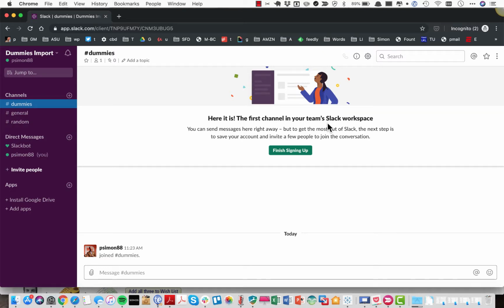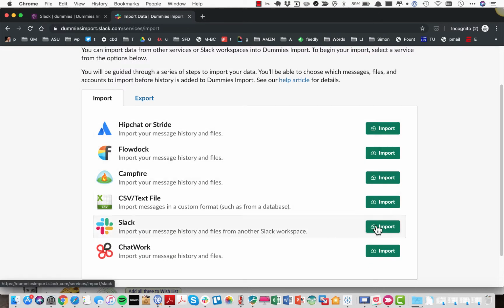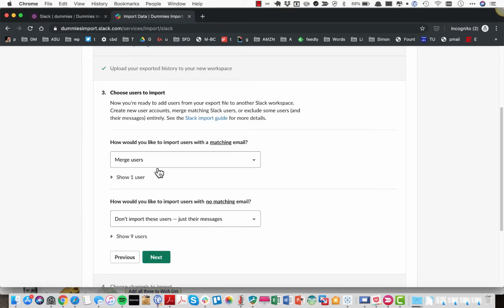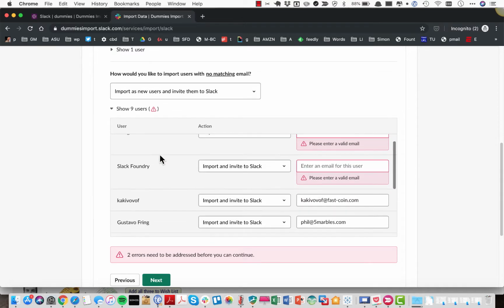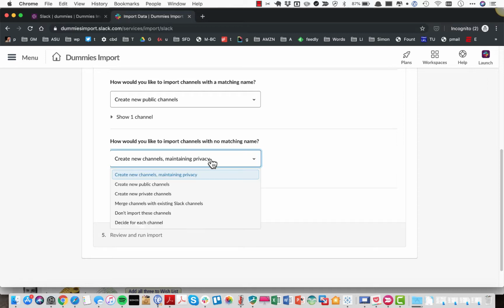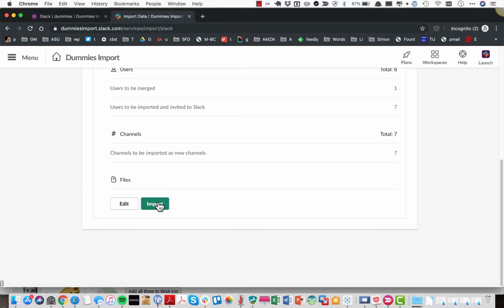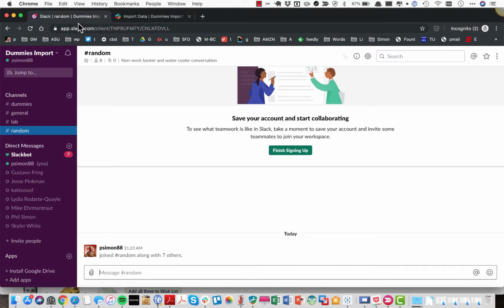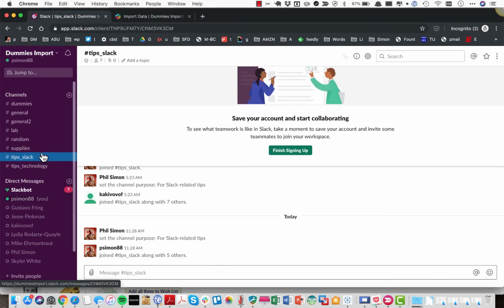How to import data into a Slack workspace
In this video, I show how to import data into a Slack workspace